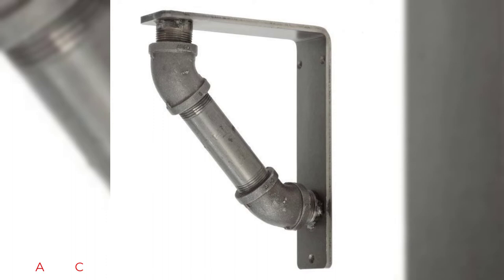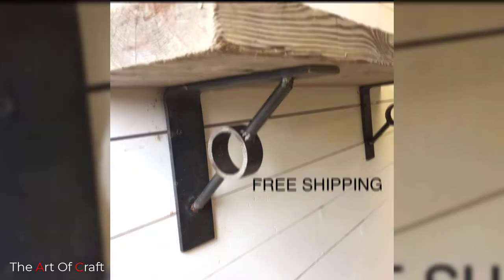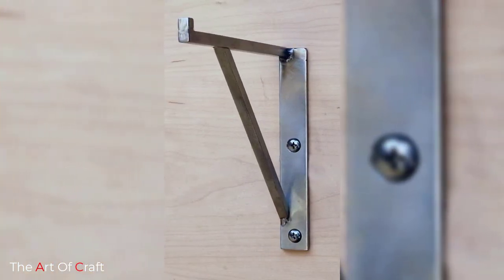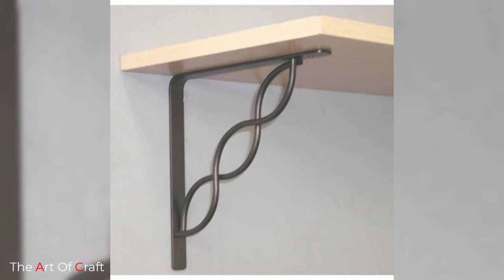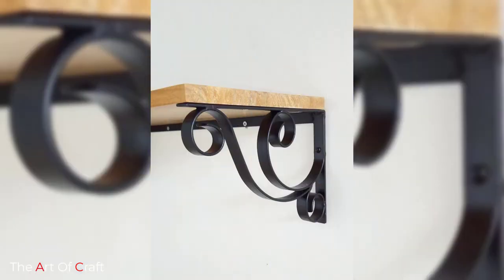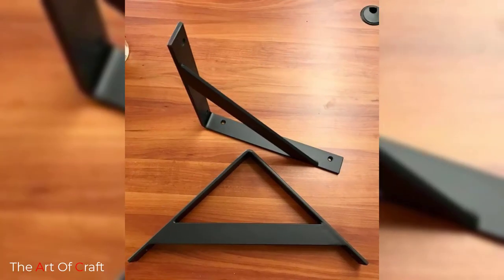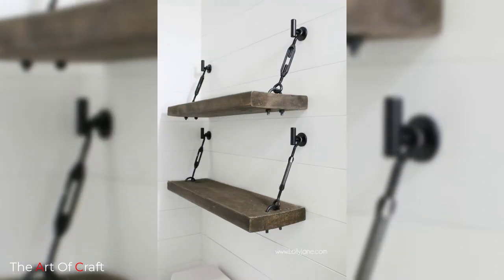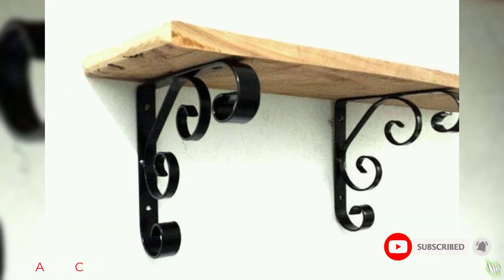100 DIY Shelf Brackets – How To Build A Shelf Bracket - Metal shelves brackets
In this video, I have put together a list of some amazing DIY shelf brackets that you can DIY easily. hope you will like them.

All of these IMAGES in this channel belong to the website owner and the product owner. this is not a Promotional Video. we are just trying to introduce some HIDDEN  AND AMAZING IDEAS to you.